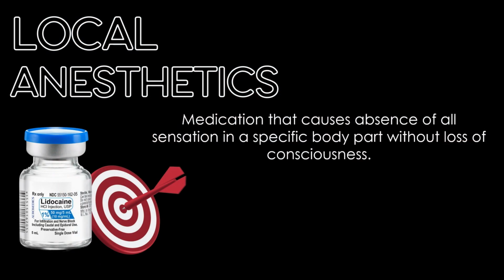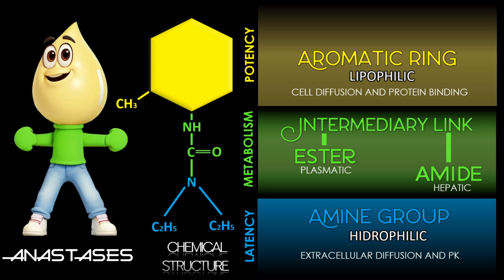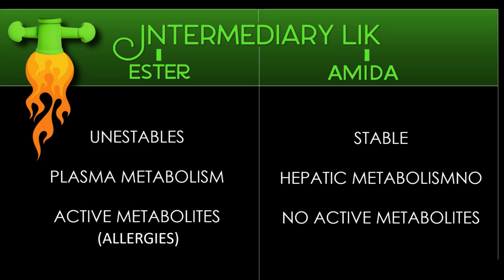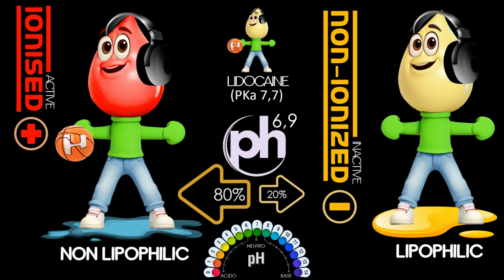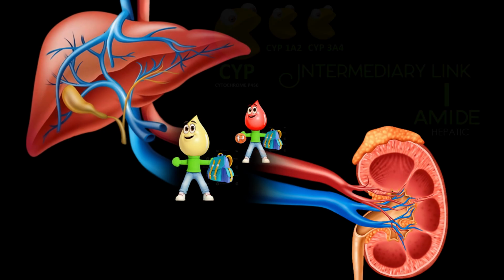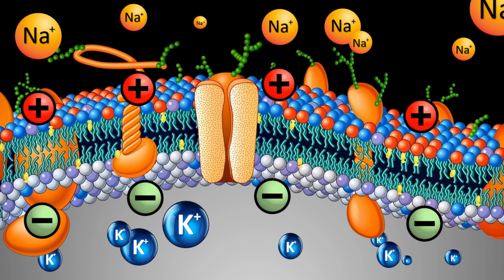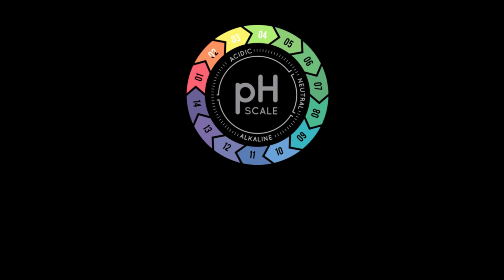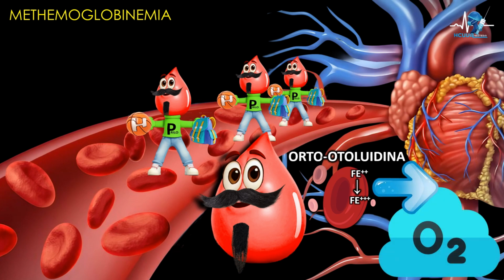LOCAL ANESTHETICS MADE EASY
This video is an attempt to make a detailed, yet simple and fun review of a tedious subject: “local anesthetics”.
In the following video we will go through the chemical structure, mechanism of action and side effects in a simple, but at the same time detailed way.